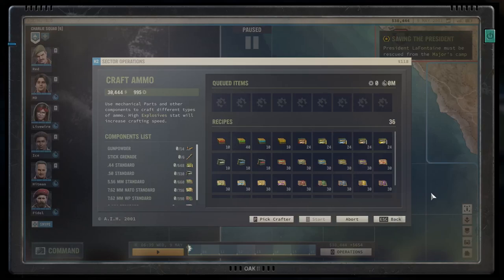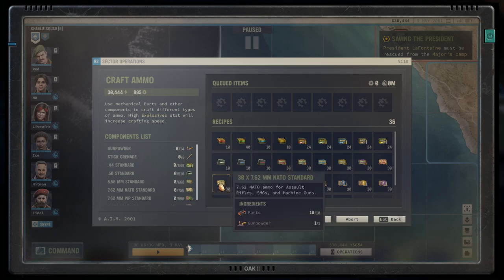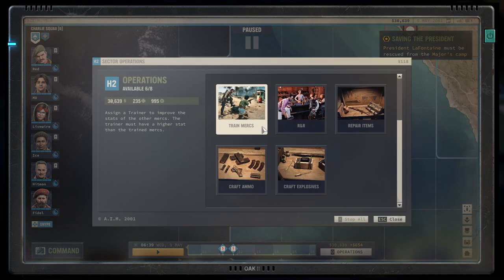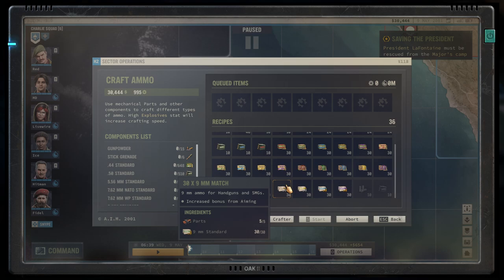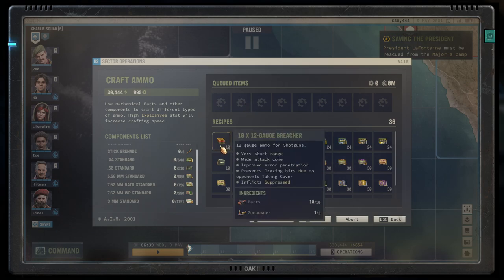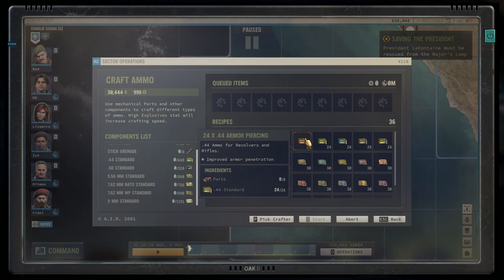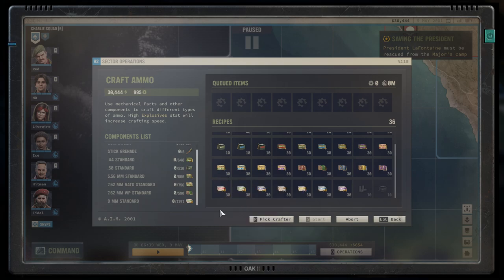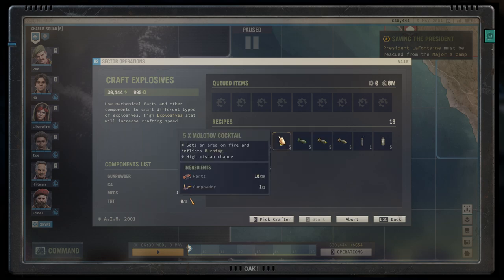DETAILED AMMO GUIDE Ammo Crafting Tutorial Jagged Alliance 3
00:00 - Intro
00:28 - Calibers
04:37 - Ammo Crafting
09:41 - Special Ammo Types

This is a Tips & Tricks Compilation for Jagged Alliance 3. It features various Gameplay and mechanical advices, helping Beginners and Veterans.